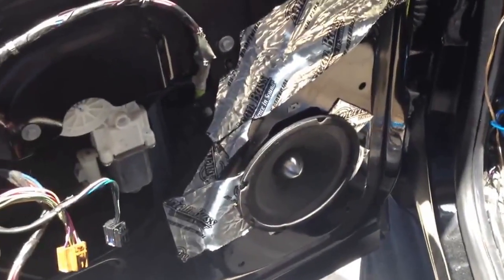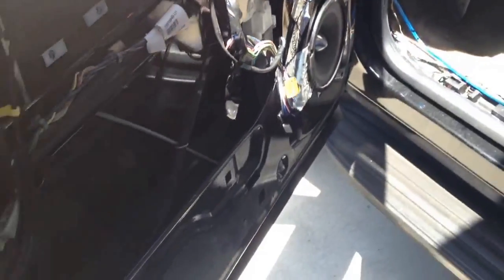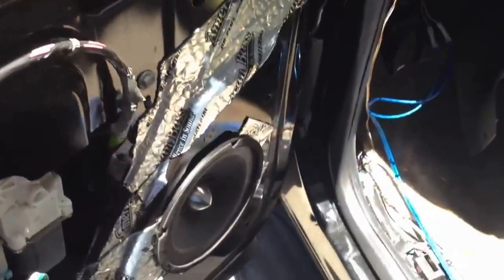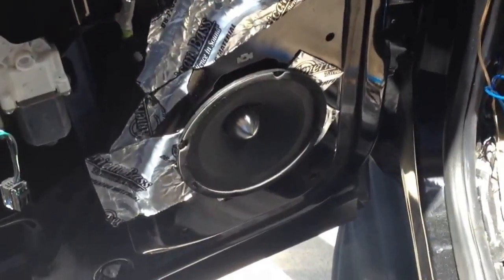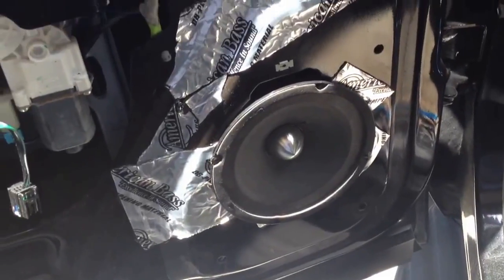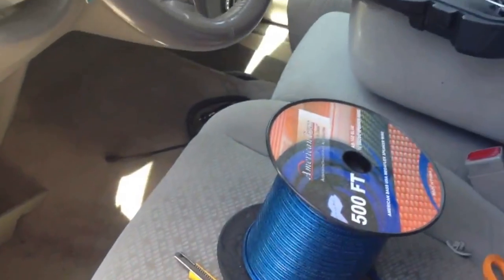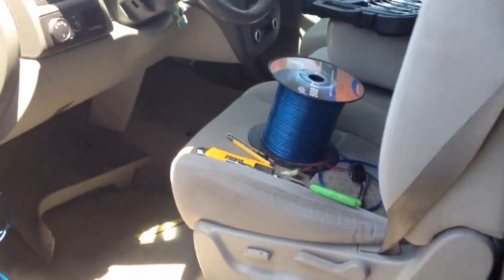2007 GMC YUKON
4 SQ 6B with 4 T2 Tweeters